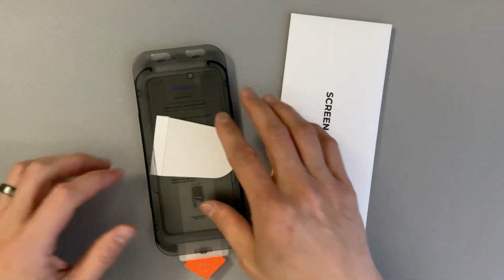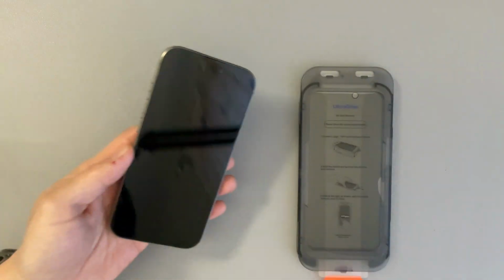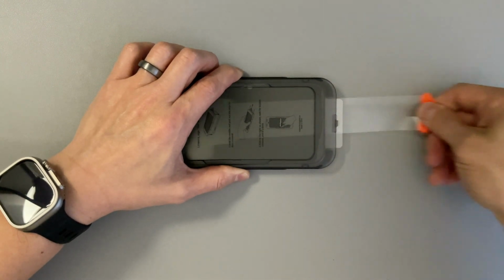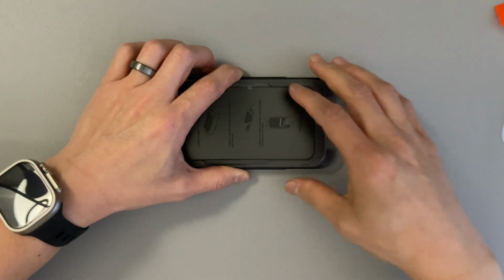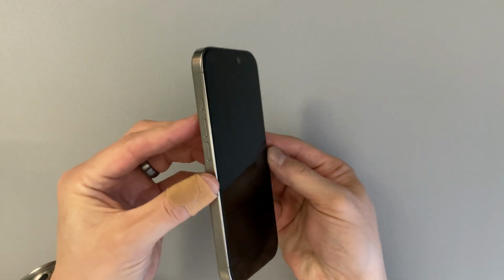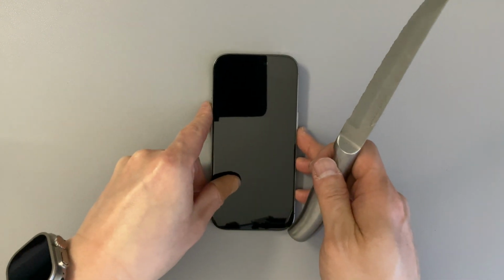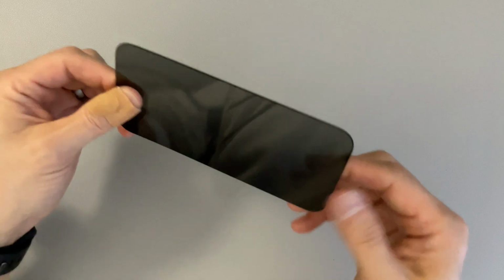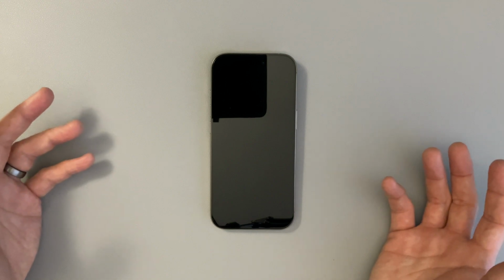The Best iPhone 16 Pro Privacy Screen Protector-UltraGlass!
Links:

Screen Protector

0:00 Intro
0:38 What's in the box
1:09 Installation
2:20 Touch Test and Privacy Test
2:42 Toughnesst Test
3:41 Outro